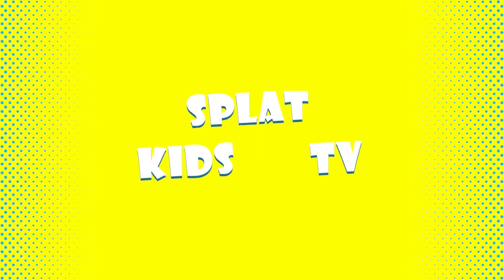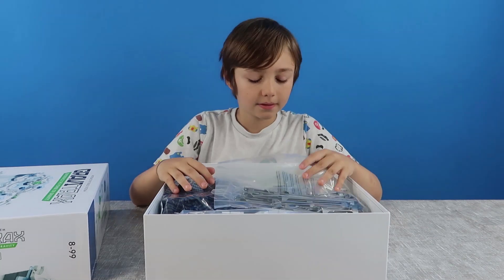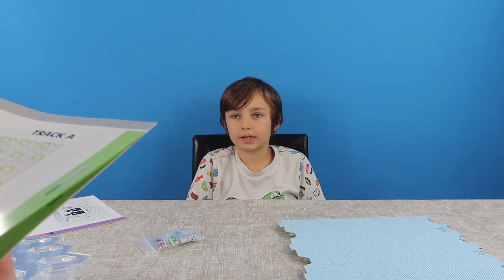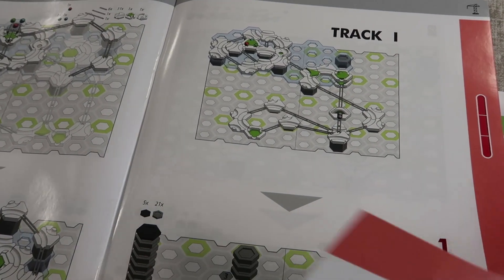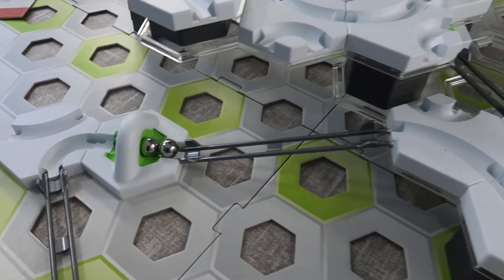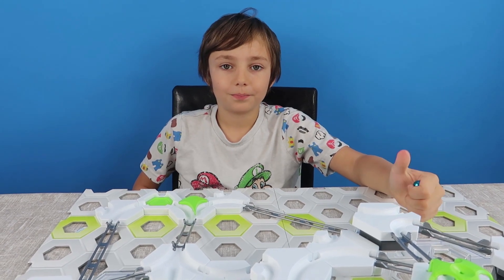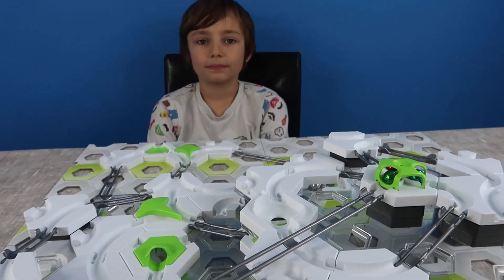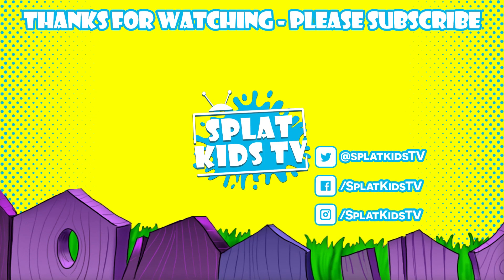Gravitrax Starter Set STEM track system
We reviewed the new Gravitrax Starter Set STEM track system and OMG guys it was so awesome! with so many track options to choose from you can have hours of endless fun, the gravitrax starter set is great for STEM learning or just to play with. Oscar had a fantastic time with this kids marble run track set, it's made by ravensburger.

CHRISTCHURCH
BH23 9LJ

JOIN OUR FACEBOOK COMMUNITY: SPLAT FANS!

CHRISTCHURCH
BH23 9LJ